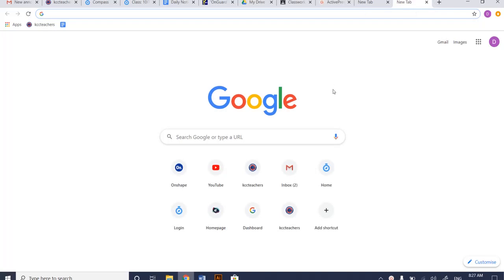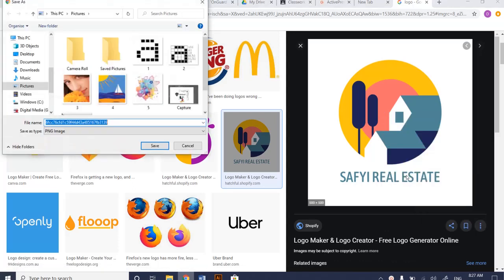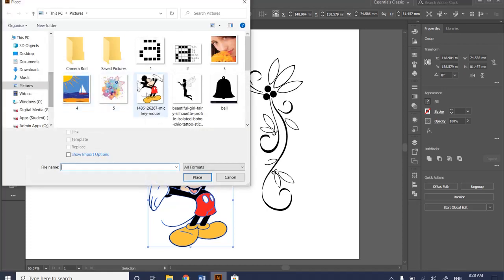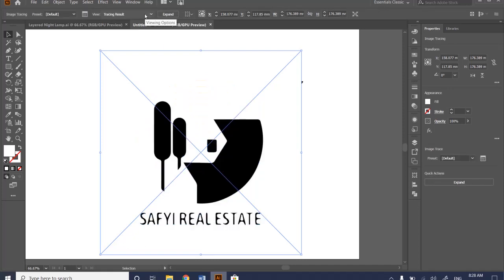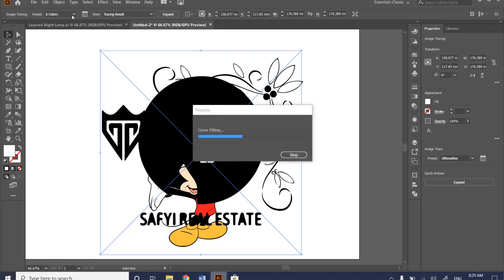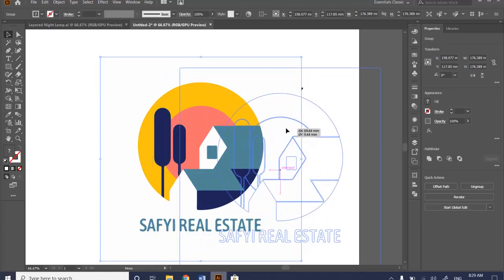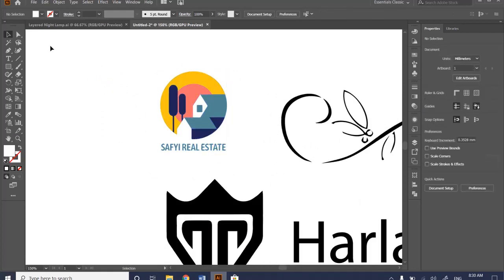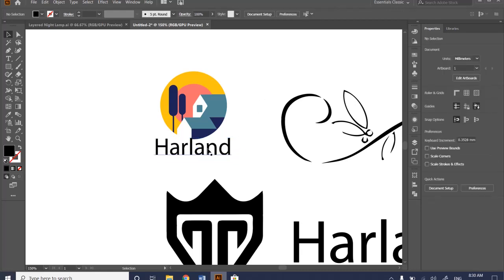Image Trace Tutorial